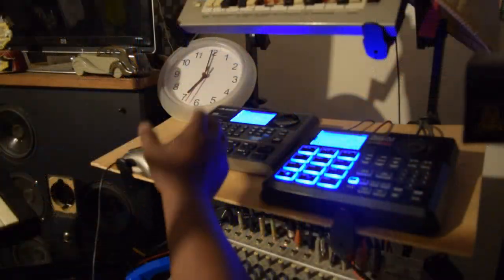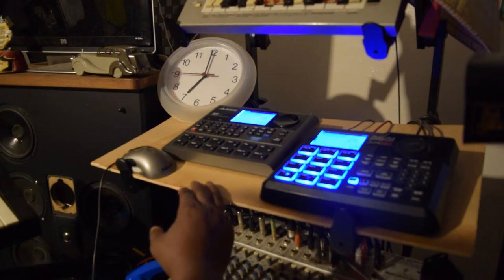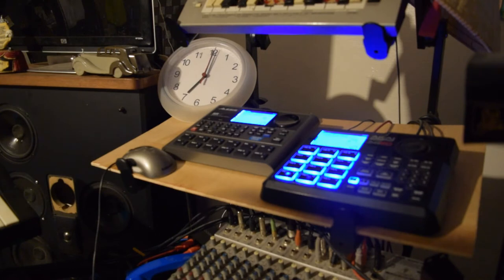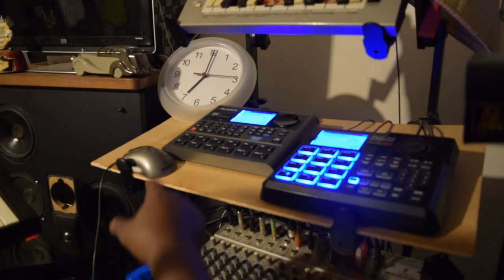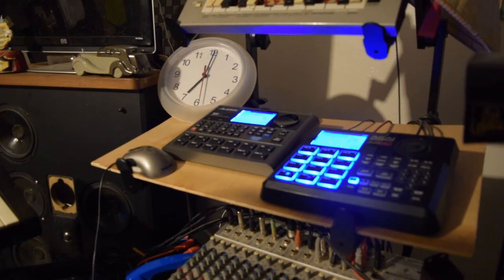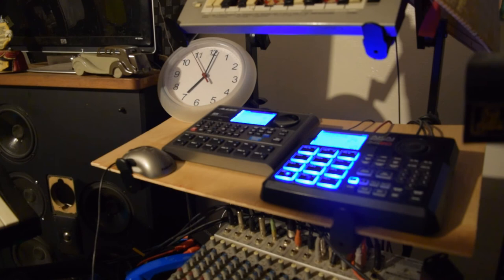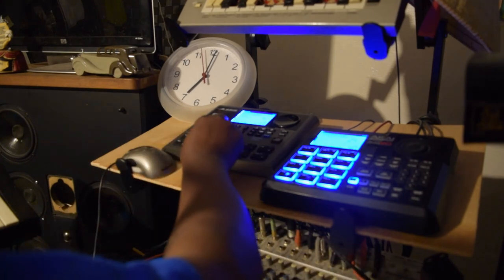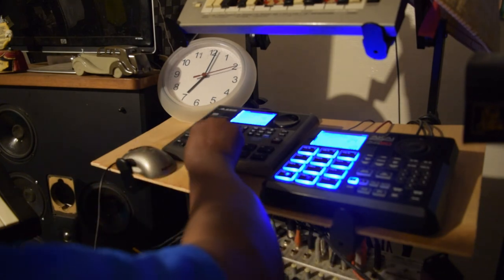Sunday Techno Mix Alesis SR 18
Showing you how I use the A & B fills to create a groove. I am trying to make the Drum machines into turntables.